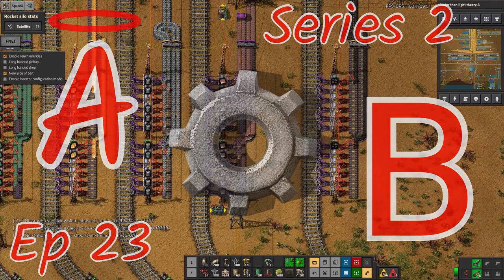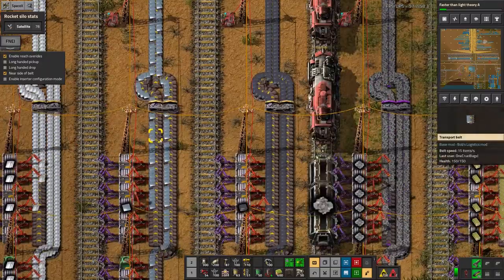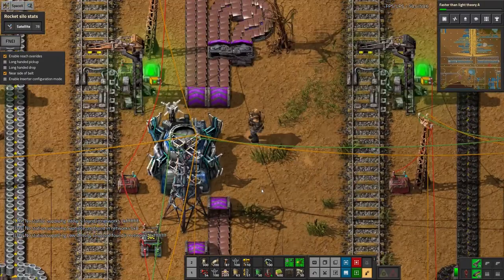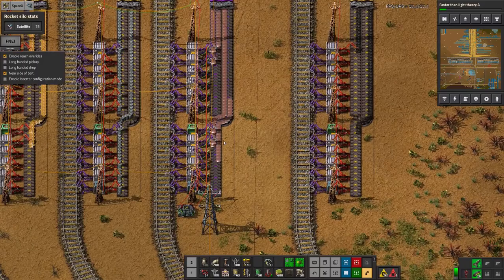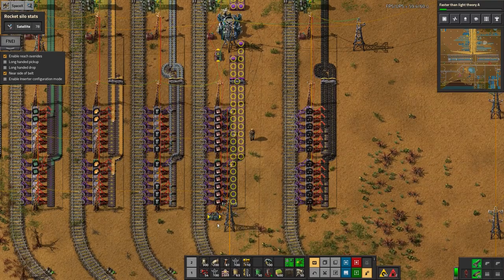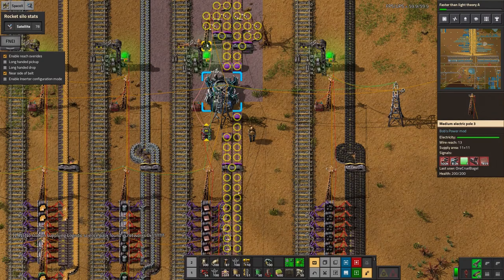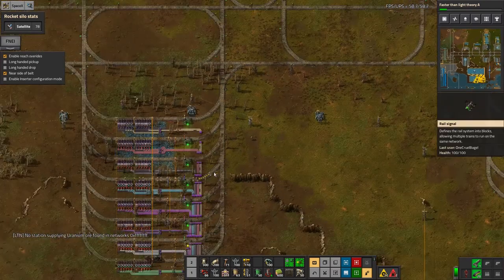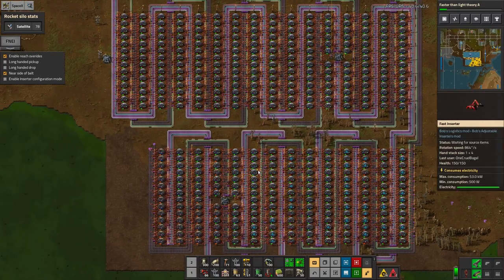S2E23 - Breeding Bigger Biters - Laurence plays Factorio: Angel Bob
In this episode I mess around with biologicals again, trying to produce big biters faster than they're used up. I also run around using modules to boost production and investigate using circuits to make stations unload more evenly.

I had a request on my last video to share the save for this map - you can download it if you want. It's about 54MB. Let me know if you find or do anything interesting with it!